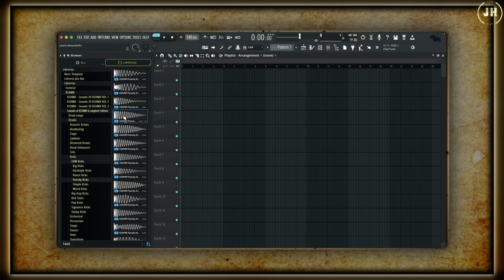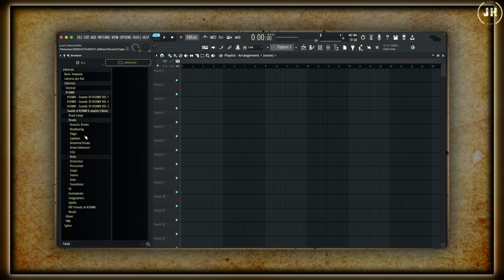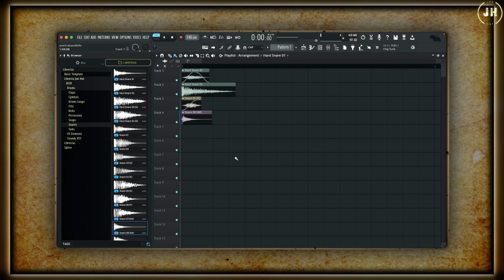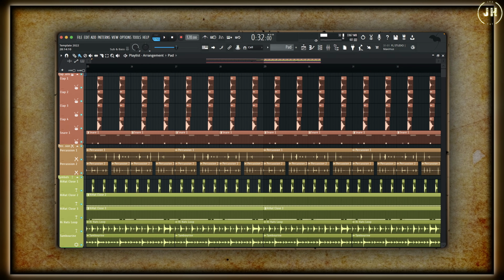How to create your Own Sound (Music Production)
Ever wondered how to find your own sound in music production? In this video, I'll take you on a musical self-discovery journey to help you uncover and develop your unique sonic identity, I'll provide you with tools and tips to help you cultivate a sound that is authentically yours.

Whether you're looking to define your style as a producer or simply want to explore new creative directions, this video is designed to inspire and motivate you on your musical journey.

00:00 Introduction
01:32 Drums
02:43 Music elements
04:09 Unique sound/technique
05:38 Mixing techniques
06:44 Conclusion